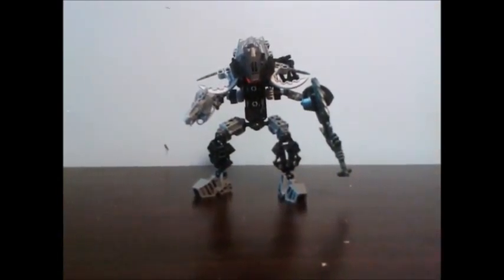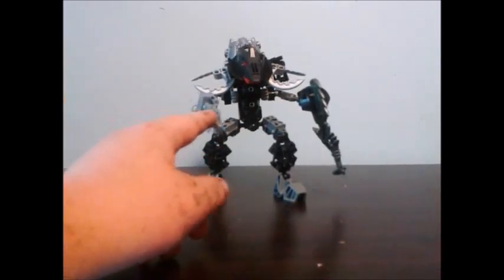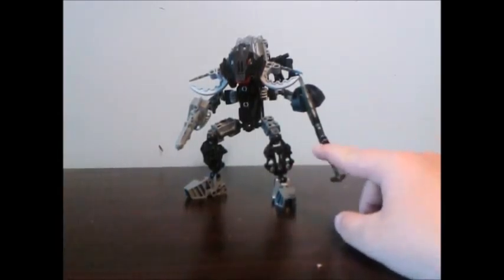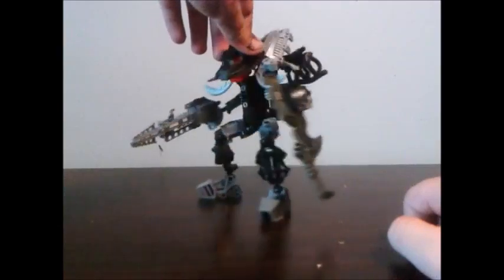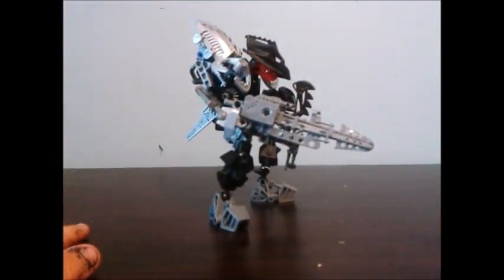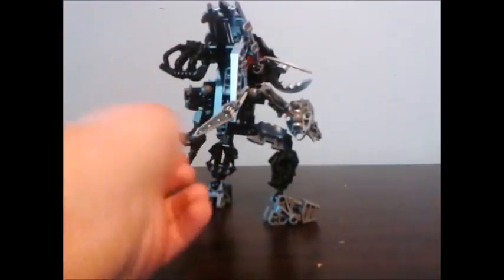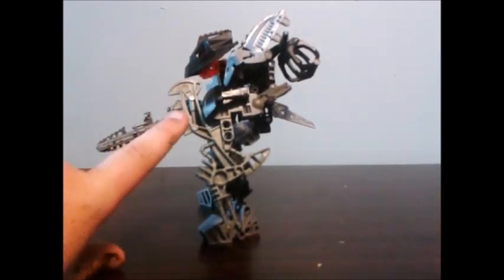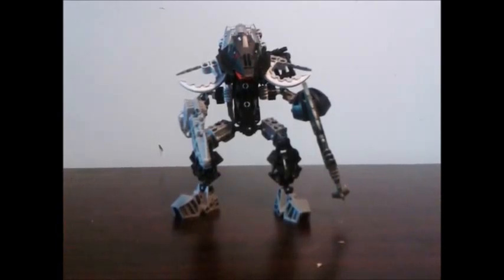bionicle 2015 moc review: juggernaut!!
another 2015 series moc although he has Technic used a lot. this one is more of a drone or unit that makes up an army but i only build one.